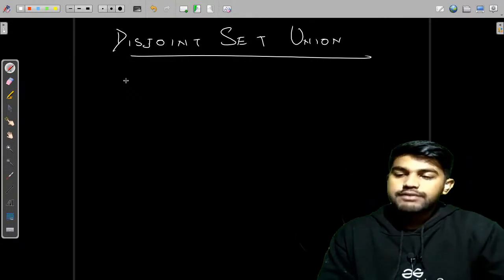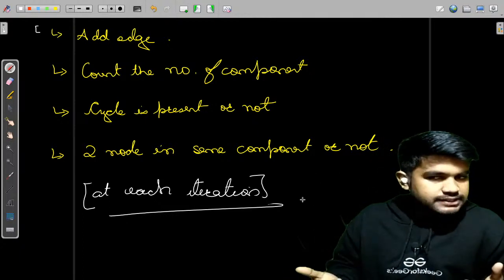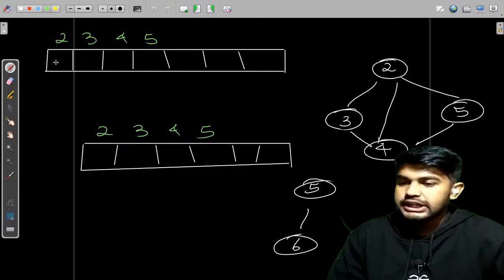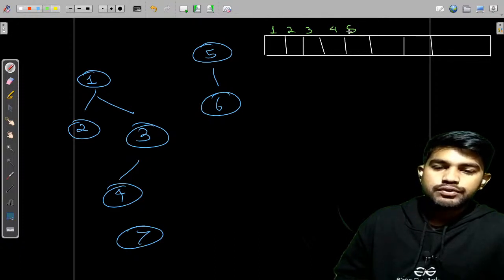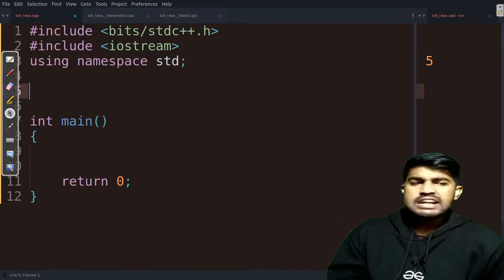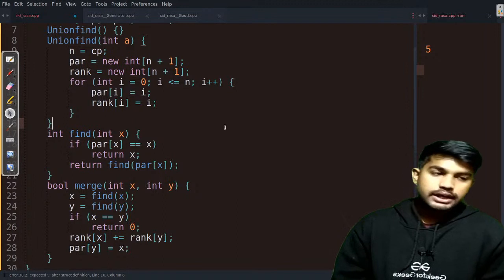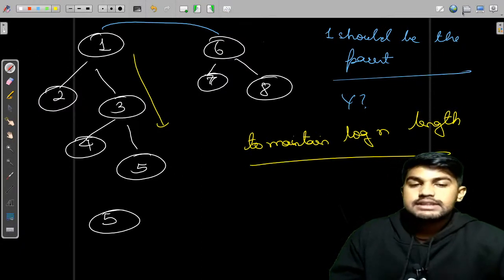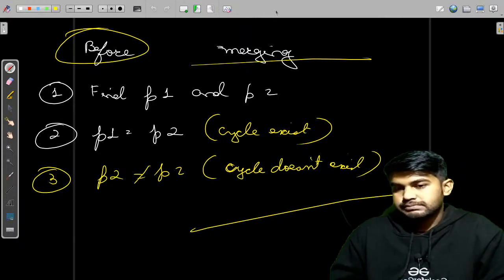DSU and MST | 21 Days to Code - Habit Building Workshop | Siddharth Hazra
Hi everyone hope you are keeping up with the habit of coding. Welcome to the second session of this habit building workshop. In this session we would discuss searching and sorting which would also involve a lot of problem solving too. Thanks for your overwhelming response.